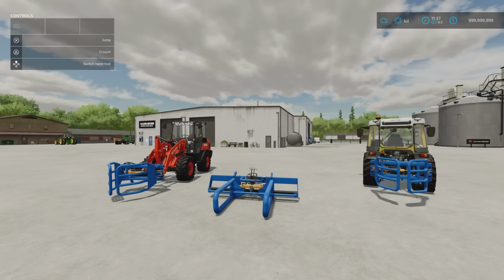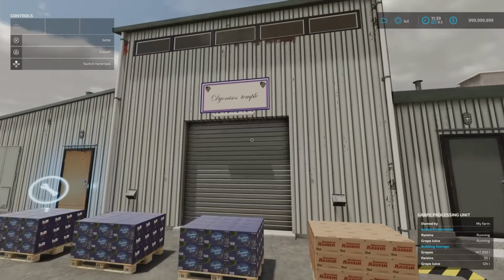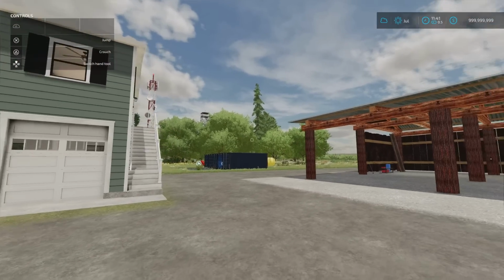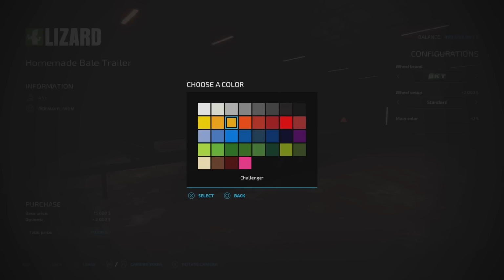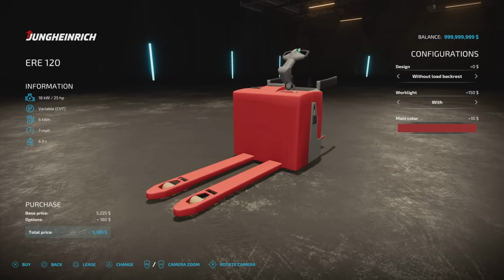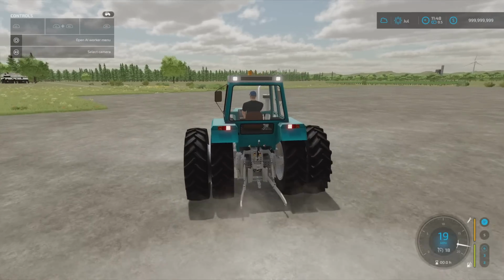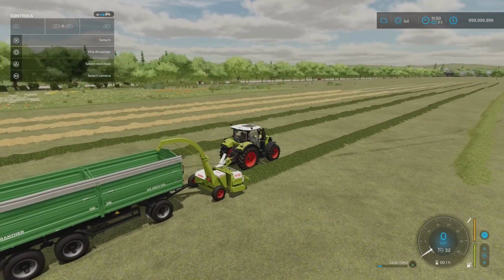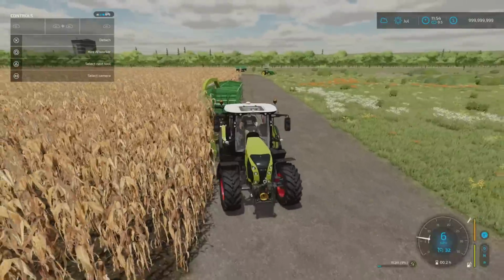FS22 | NEW MODS! Temple of Dyonisos? (Review) Farming Simulator 22 | PS5 | 27th Oct 2022.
FS22 | NEW MODS! Temple of Dyonisos? (Review) Farming Simulator 22 | PS5 | 27th Oct 2022. Modhub. Game By: GIANTS Software. What mods do we have? What features do they have? How do they work? How many mb to download are they? How many slots do they use? Find out with me… MrSealyp.

Mods:
Göweil Grabber Pack By: AgrarDesignAustria,
Big Grape Factory By: Chenben,
American Garage With Apartment By: OKUSEDMODS,
Small Wooden Shelter By: naimog mod,
Tractor Triangle By: T4xs,
Lizard TDU Pack By: Gian FS,
Homemade Bale Trailer By: Slajmon,
Lizard D633 By: Kasztan18,
Jungheinrich ERE 120 By: Pascal Kautz,
Lizard R120-R135 By: MeX &
Claas Jaguar75 By: EED123.